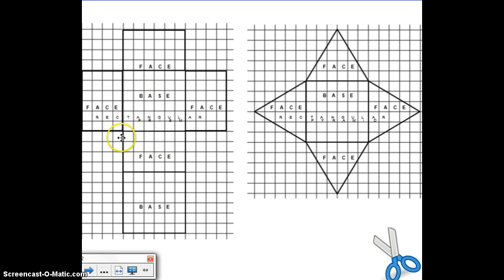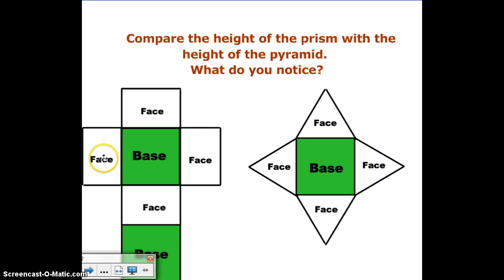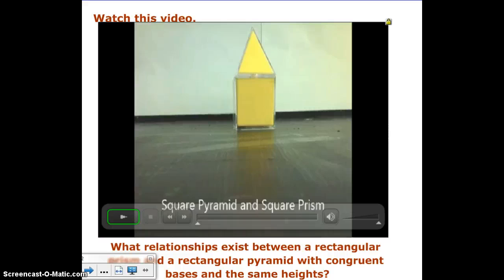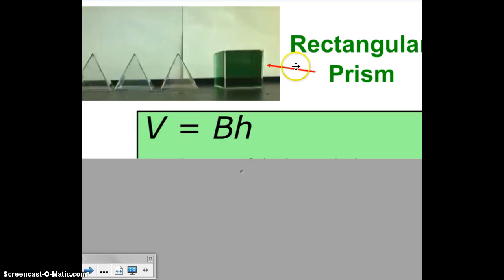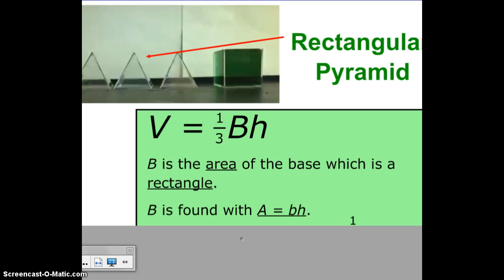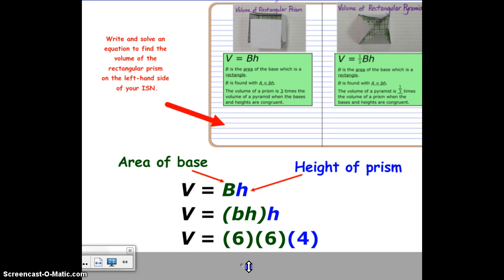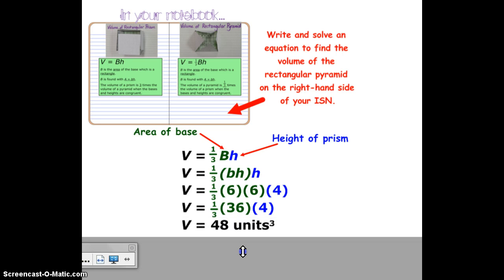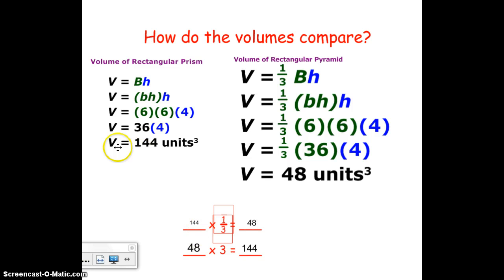Rectangular Prism & Pyr Volume